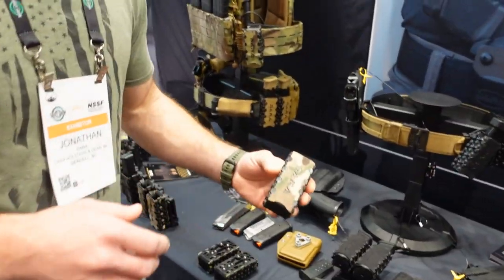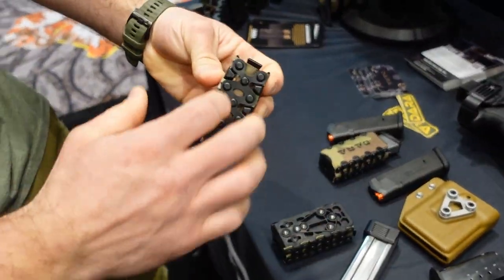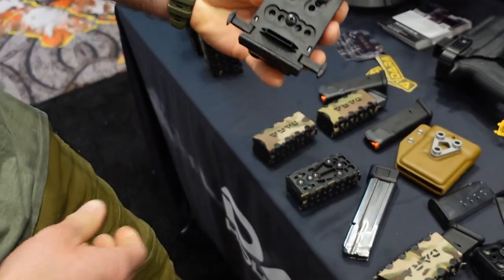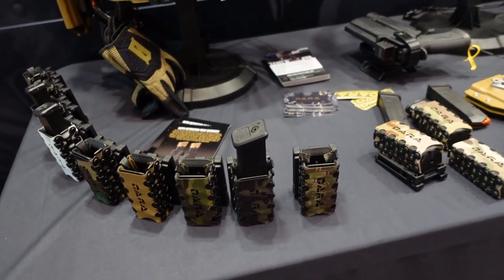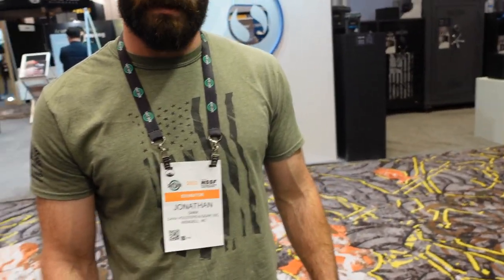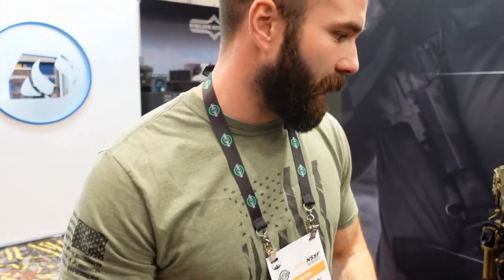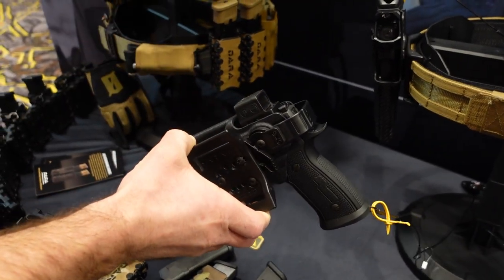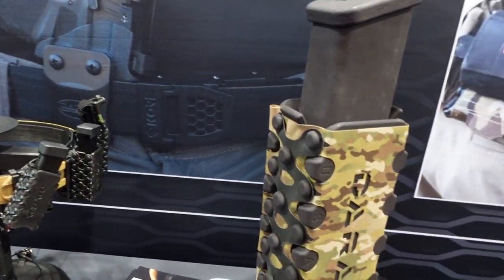DARA Holsters SHOT Show 2023 Part 2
Jon  from DARA Holsters takes Wayward Son through even more of their 2023 line up of tactical goodies !